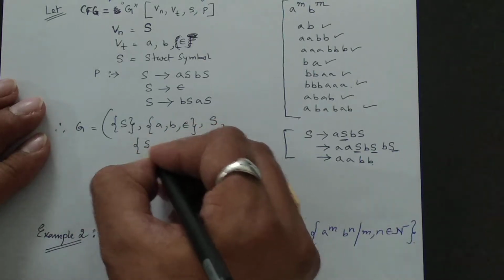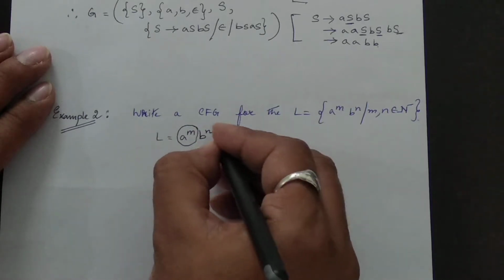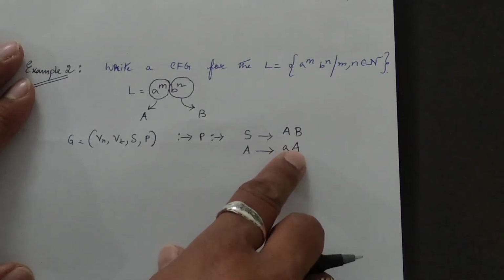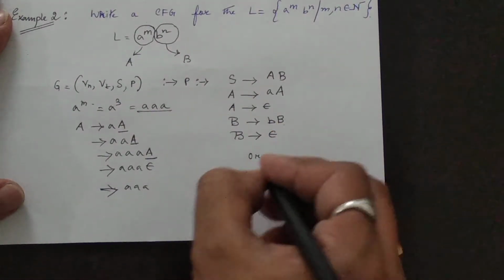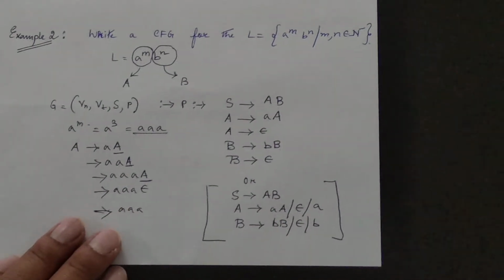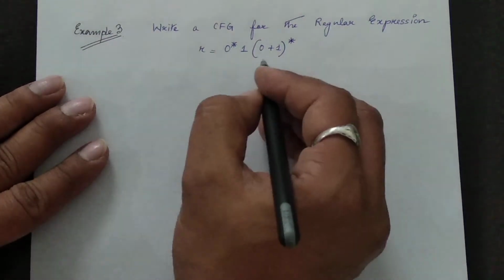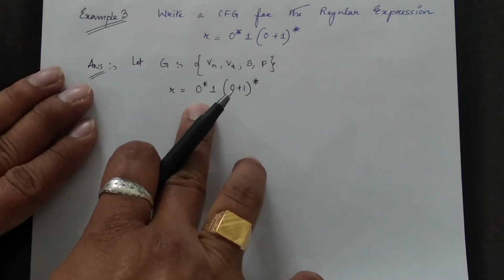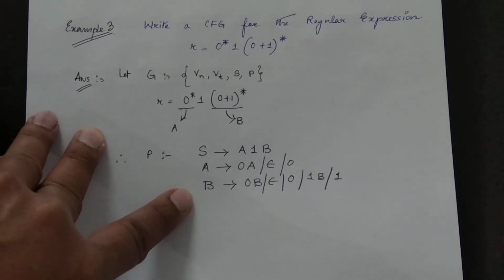(56) UNIT 3 - CFG : PROBLEMS ON CFG [PART 4] - EXTENSION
This video is an extension for part 4. This video consist pf numerical based on writing a CFG from Language/Regular Expression.